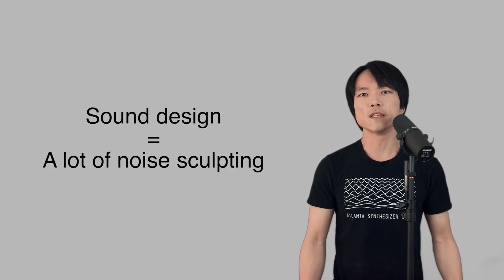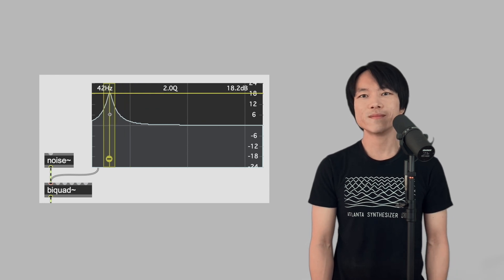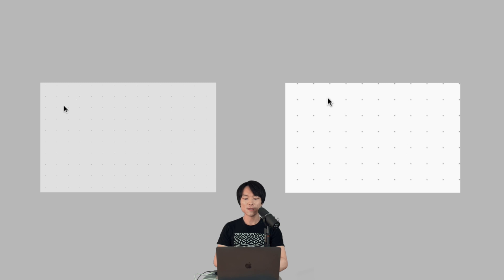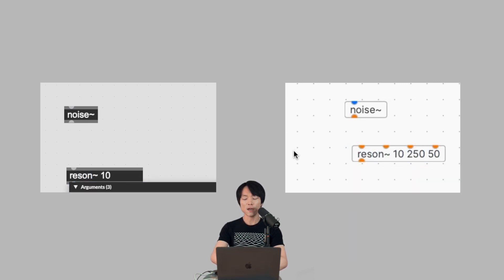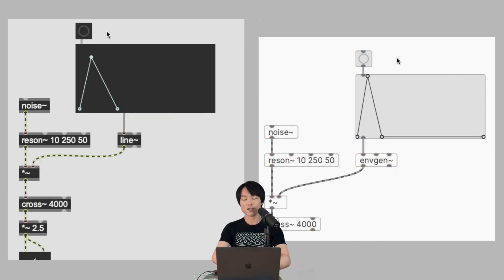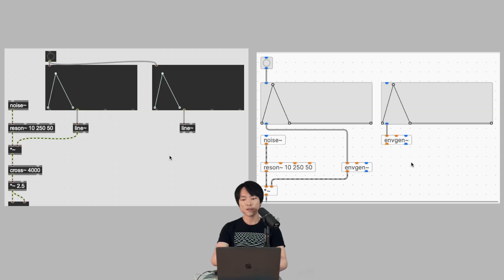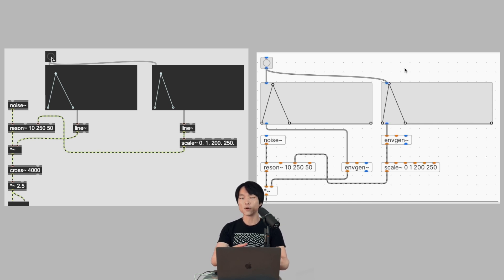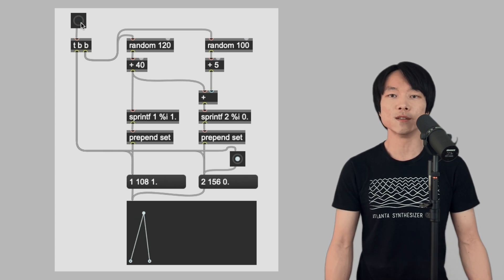Whoosh Sound Design in Pure Data and MaxMSP (Sound Design Series #2)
Let's sound design a whoosh!!
This tutorial gets more practical than you expect!

0:00 - Intro
0:25 - Analyzing whoosh
1:13 - Identifying octave bands
4:50 - Let's patch!